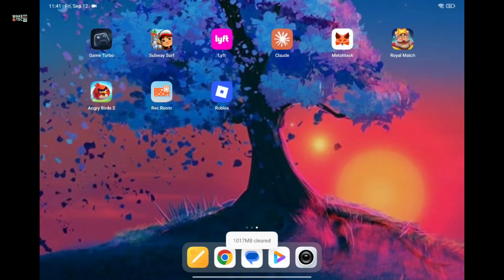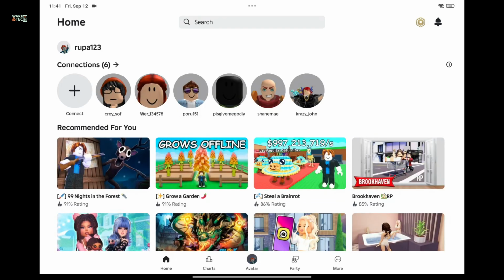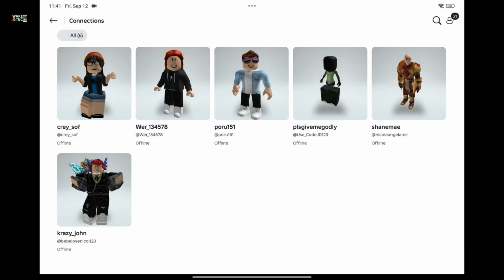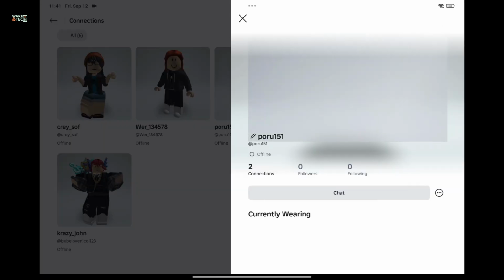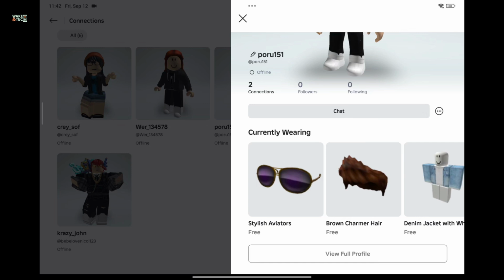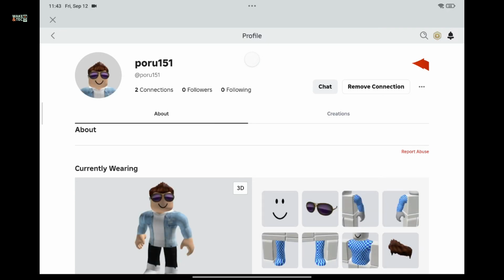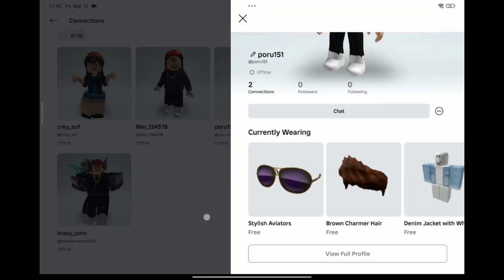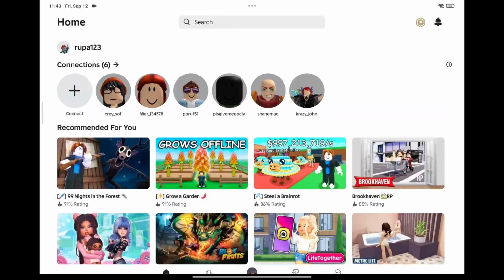How to Delete Friends on Roblox (Step by Step 2025)?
Want to clean up your Roblox friend list? In this tutorial, I’ll show you step-by-step how to delete or remove friends on Roblox using both desktop and mobile. Whether you want to manage your privacy, reduce friend clutter, or simply update your connections, this guide has you covered.